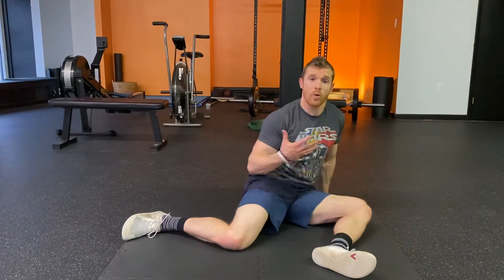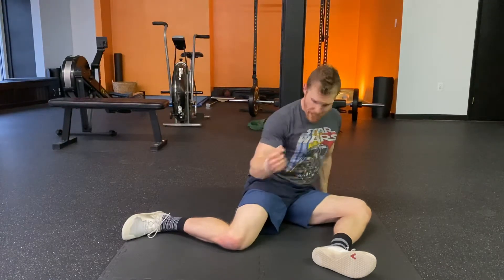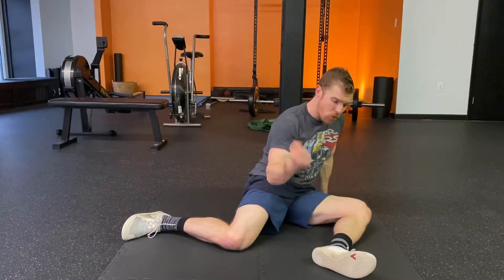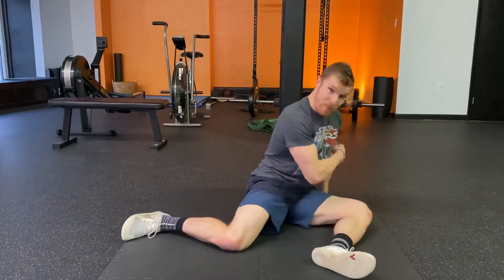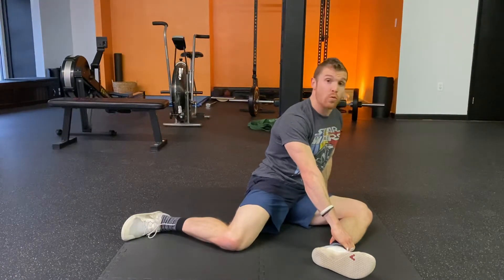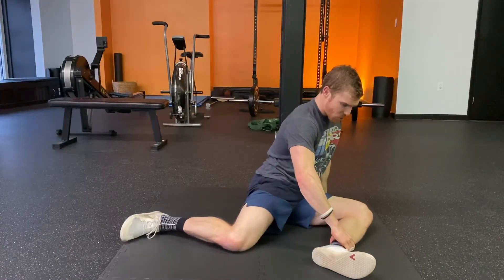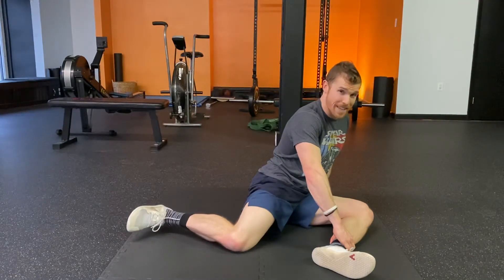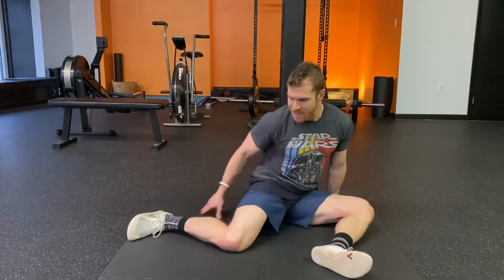90/90 Hip Internal Rotation PAILs & RAILs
You can use this technique to expand and strengthen your hip internal rotation range of motion.

1) Passive Stretch in 90/90 for 1-3 minutes
2) PAILs Contraction: gradually drive back foot down, ramp up to 70-100% effort and hold another 10 seconds
3) RAILs Contraction: pull back foot and ankle away from the floor with the intent to internally rotate the back hip. Keep intending to pull for 10-20 seconds.
4) Rotate your body, to account for the new range gained, and relax in the new position.
5) Repeat.